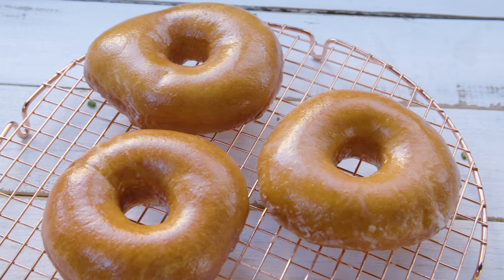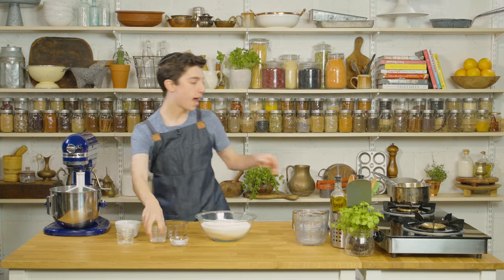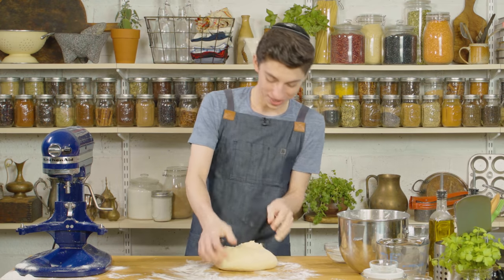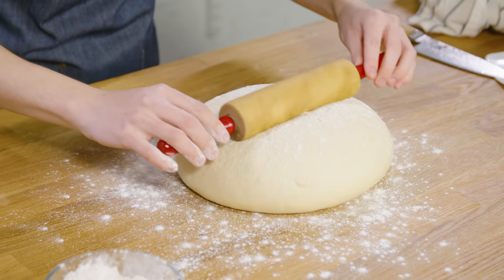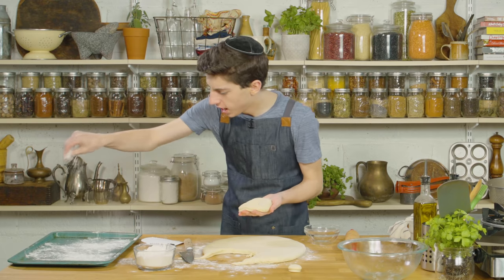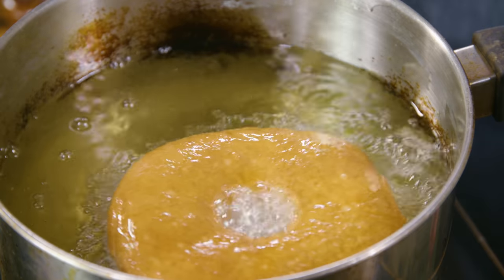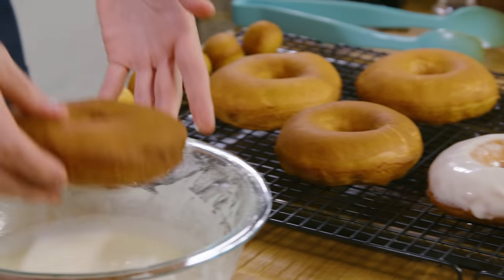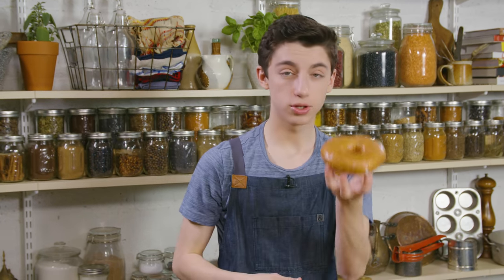Homemade Krispy Kreme Glazed Donuts | Eitan Bernath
A few months ago, I tried my first Krispy Kreme donut, and I have been craving it ever since! Because of how far away the nearest store is, I have been on a mission to make them at home. To perfect the recipe, it needed a light dough with a crispy exterior and a thin sweet glaze. I think I have done just that with my Glazed Donut recipe. I’m not going to say mine are better than Krispy Kreme, but I’m not saying they aren’t!